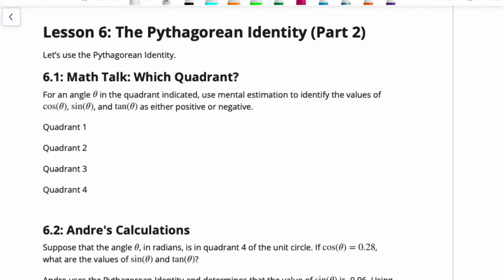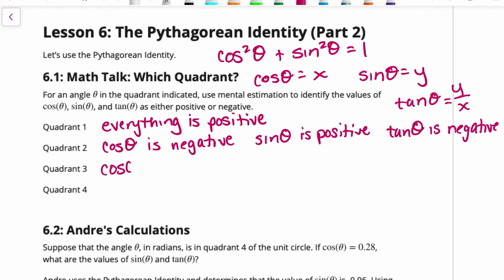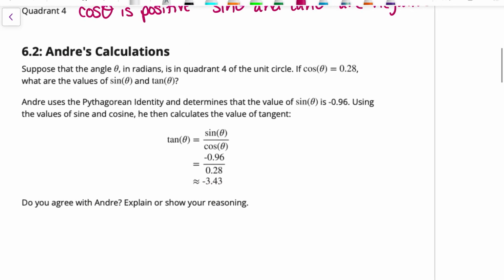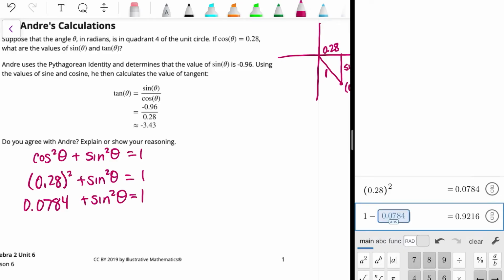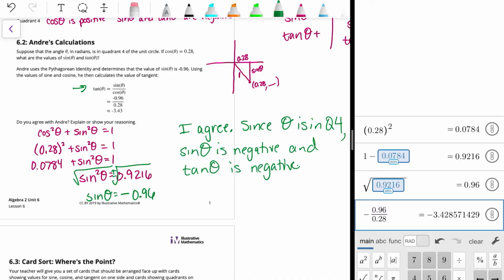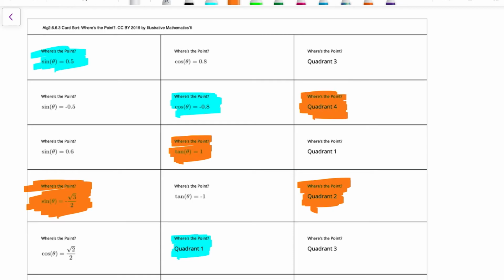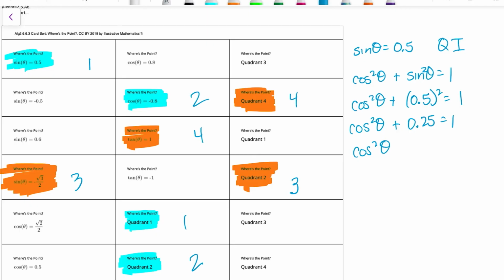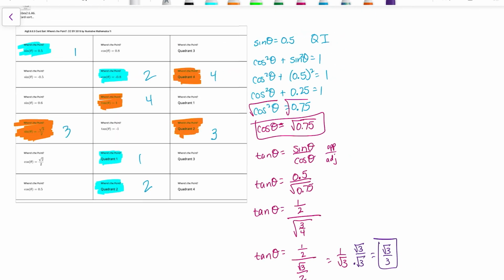Alg 2 U6L6 The Pythagorean Theorem Part 2